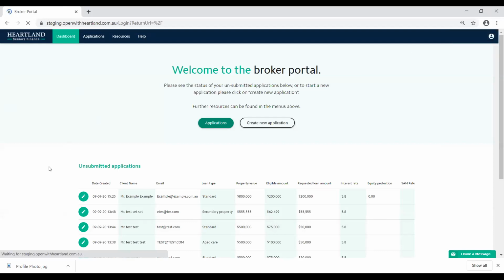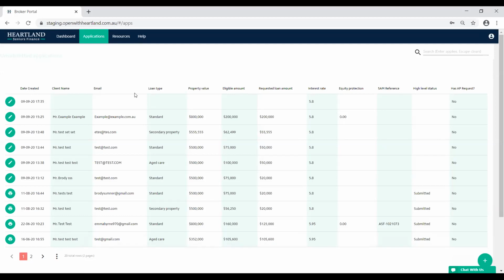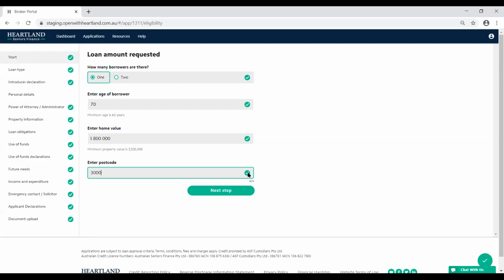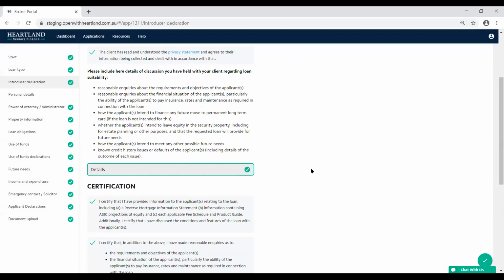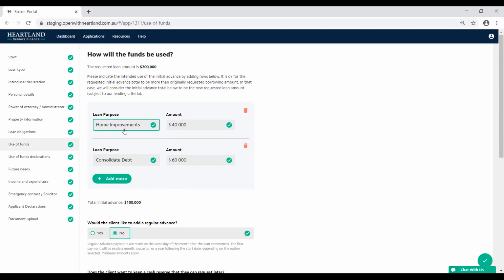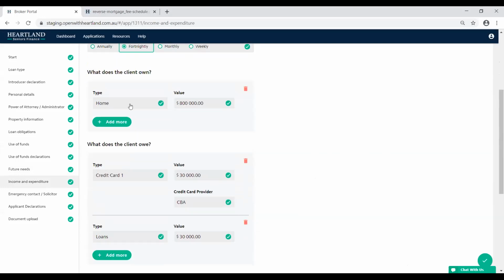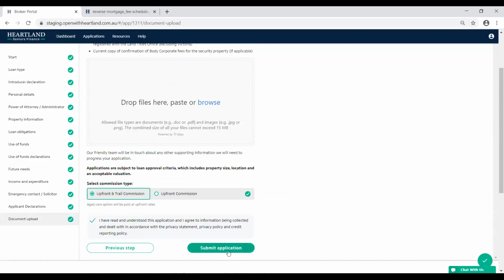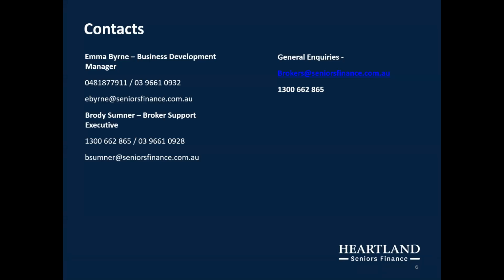Broker Portal Guide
Our Broker Portal Guide give a general overview of the Broker Portal itself and how to submit a broker application with Heartland.

Note: The bugs and updates noted to be completed in the video have been released.